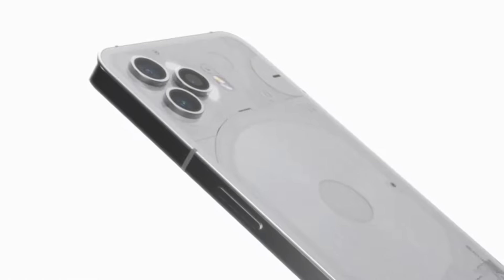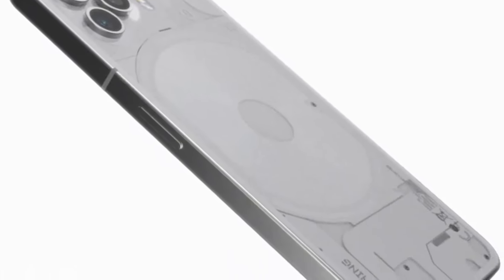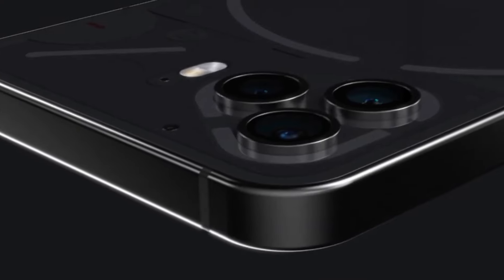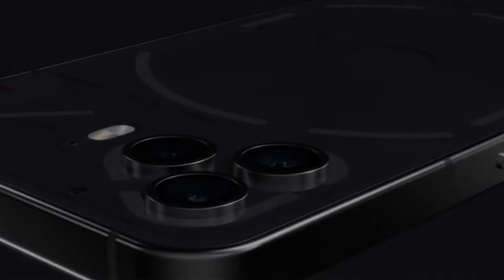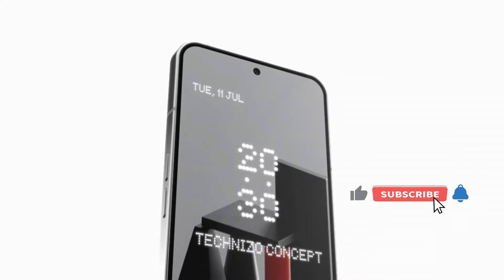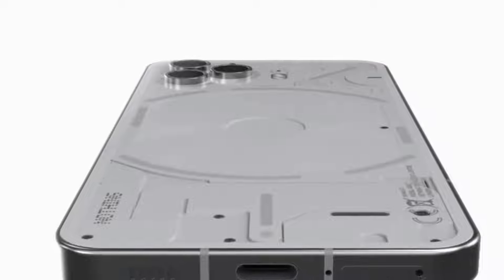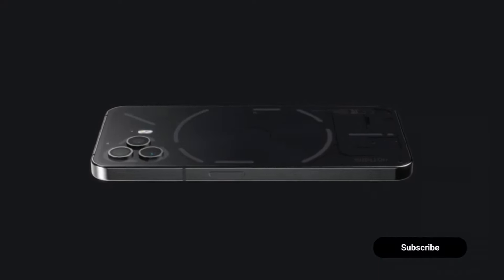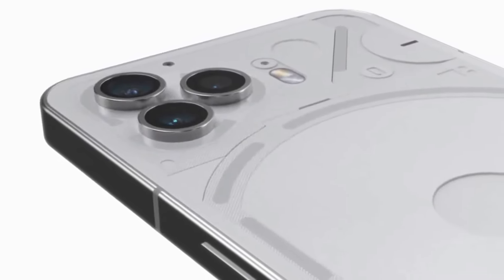Meet Nothing Phone (3) - 2024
Minimalist Design:
The Nothing Phone 3 embodies the essence of minimalism with a sleek and understated design, focusing on clean lines and simplicity.

Transparency Aesthetic:
Building on the brand's ethos of transparency, the Nothing Phone 3 may feature transparent elements in its design, offering a unique and futuristic aesthetic.

Immersive Display:
Boasts an immersive display that provides vibrant colors, sharp details, and an expansive viewing experience for multimedia content and productivity tasks.

Seamless Connectivity:
Equipped with seamless connectivity options, including 5G support for ultra-fast data speeds, ensuring smooth streaming, browsing, and gaming experiences.

Efficient Performance:
Powered by efficient yet powerful hardware, the Nothing Phone 3 delivers smooth performance for everyday use and multitasking.

Intuitive User Interface:
Offers an intuitive user interface that prioritizes ease of use and customization, allowing users to personalize their device according to their preferences.

Enhanced Security Features:
Prioritizes user security and privacy with advanced biometric authentication methods and robust security features, ensuring peace of mind.

Sustainable Materials:
Demonstrates a commitment to sustainability by using eco-friendly materials in its construction and implementing environmentally responsible manufacturing practices.

Software I Use :

-Prowshow
-Filmora12
-Adobe Photoshop
-Audacity